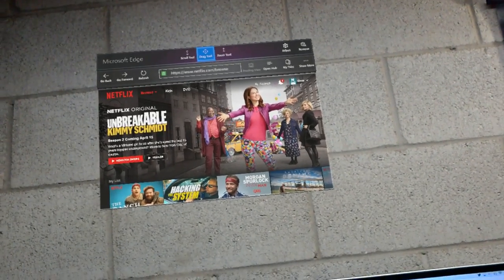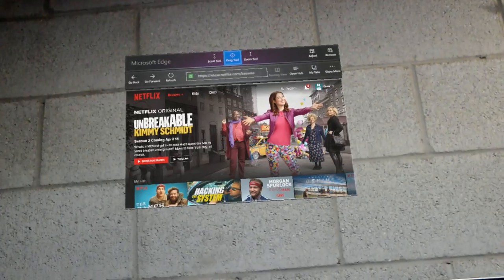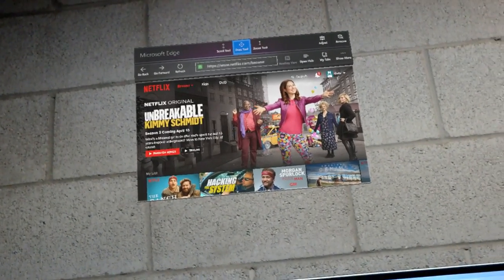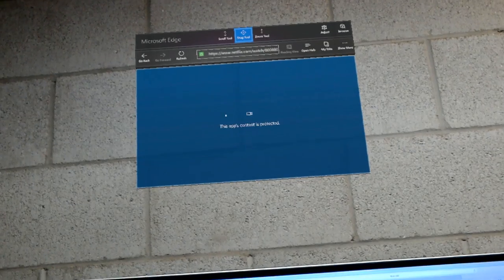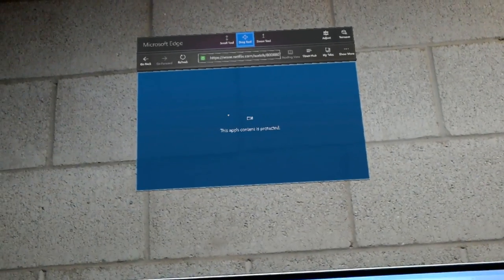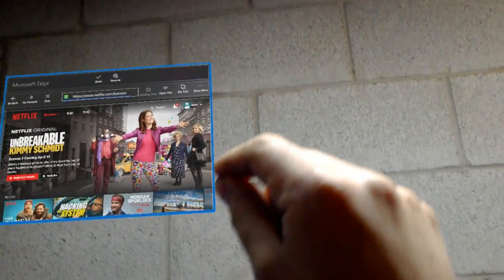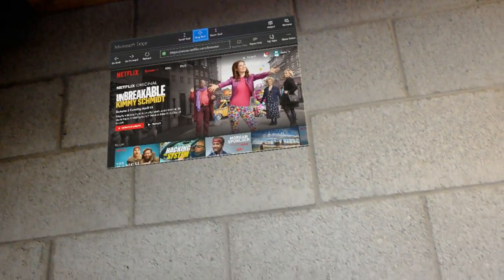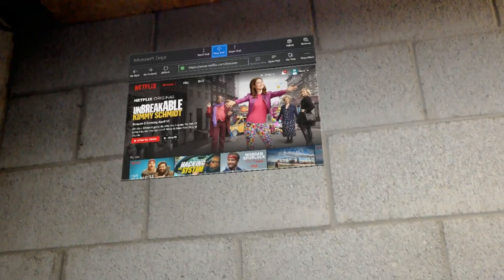Watch Netflix on Microsoft HoloLens using Edge Browser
Here's a first person view of what it looks like to watch Netflix on the Microsoft HoloLens using the Microsoft Edge web browser. There currently is not a Netflix app in the Windows Store for HoloLens, but using the web browser works just fine as you'll see in the video. You can binge watch all you favorite Netflix shows anywhere on the Microsoft HoloLens.